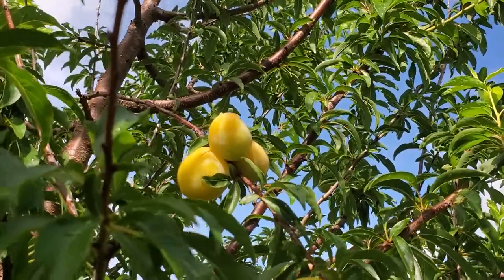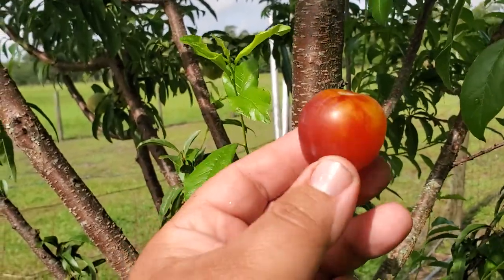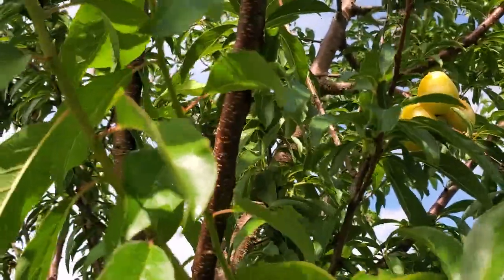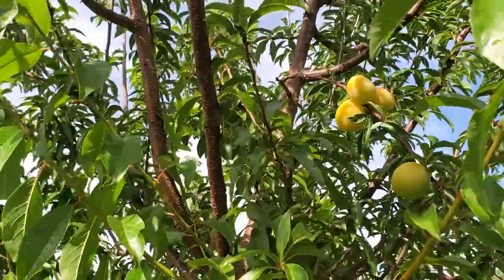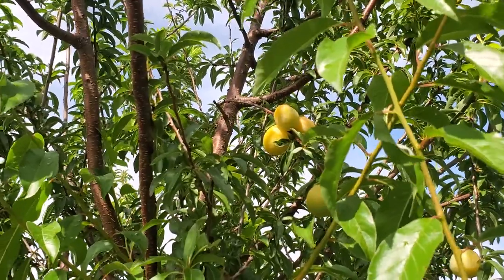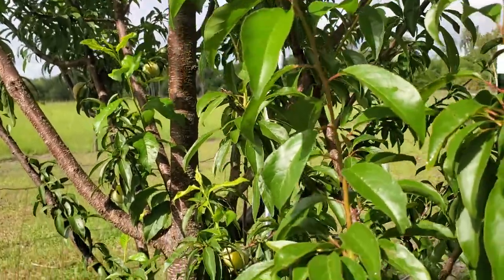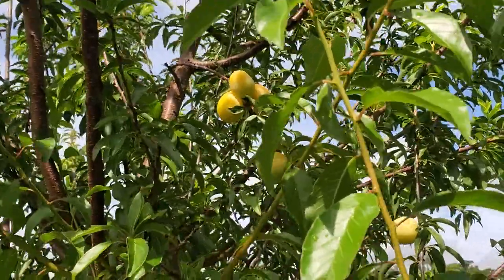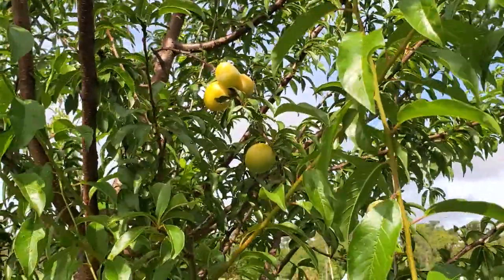Guthrie Chickasaw plum! Native fruits for the win 🏆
That was a good tasting plum!!

If you are interested in cuttings get ahold of me.
they root very easily from semi green new growth.

$22 for 10 cuttings